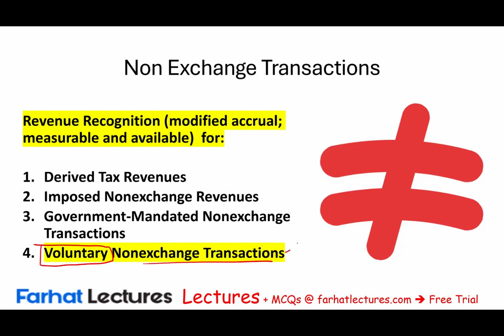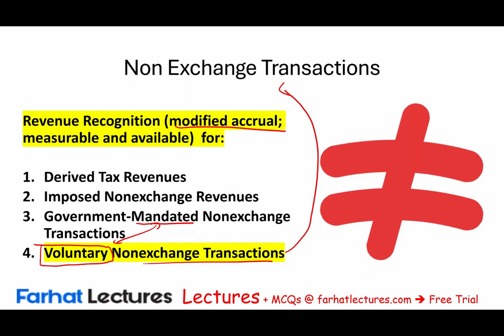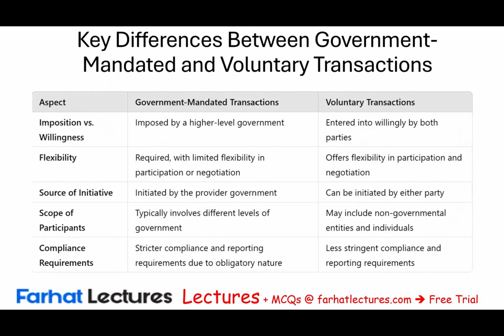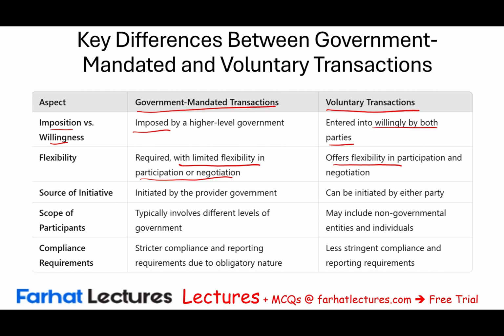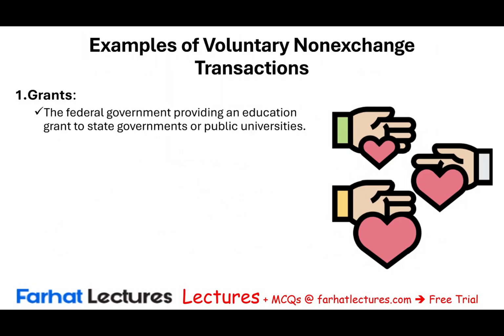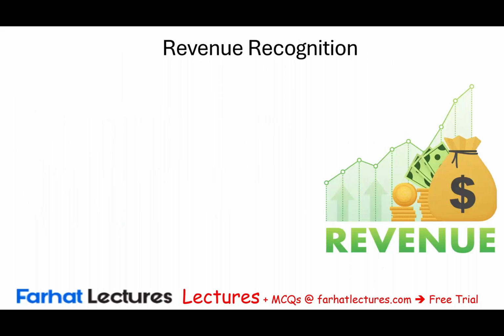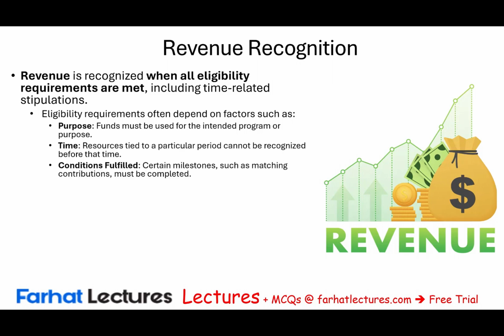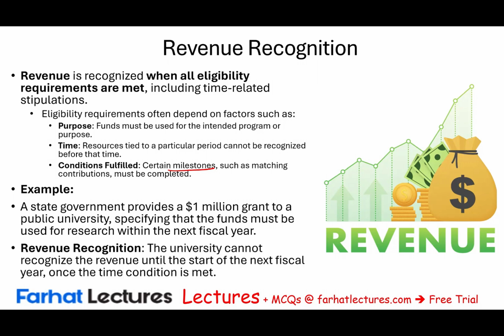Governmental Accounting: Voluntary Non Exchange Revenue | CPA Exam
Voluntary non-exchange transactions in governmental accounting explained for CPA exam candidates and government accounting practitioners. This lecture covers how state and local governments recognize revenue and assets from grants, alumni donations, and foundation gifts under modified accrual accounting, including eligibility criteria, purpose restrictions, time restrictions, and contingencies. Ideal for FAR/AUD study and anyone learning GASB non-exchange revenue recognition.

Video Timeline & Key Concepts:
0:00 Introduction
2:07 Definition of voluntary non-exchange transactions
2:44 Voluntary vs. government-mandated transactions
3:40 Examples: federal grants, alumni donations, foundation gifts
4:38 Revenue recognition and eligibility criteria
5:38 Asset recognition (purpose restrictions, time restrictions, contingencies)

Frequently Asked Questions:

What is a voluntary non-exchange transaction in governmental accounting?

It is a transaction in which a party willingly provides resources to a government without receiving equivalent value in return. Common examples include federal grants to state governments, alumni donations to public universities, and foundation gifts to hospitals.

How does a voluntary non-exchange transaction differ from a government-mandated one?

Voluntary transactions arise from the giver's own initiative and are more flexible, while government-mandated transactions are imposed by a higher level of government. They differ in imposition, flexibility, initiative, the scope of participants, and compliance requirements.

When is revenue from a voluntary non-exchange transaction recognized?

Revenue is recognized when all applicable eligibility requirements are met. This includes satisfying any time requirements, and purpose restrictions result in restricted—rather than unrecognized—net position once the resources are received.

How are assets recorded for voluntary non-exchange transactions?

Assets are recognized when eligibility requirements are met or when cash is received, whichever comes first. The treatment varies depending on whether the grant carries purpose restrictions, time restrictions, or contingencies.